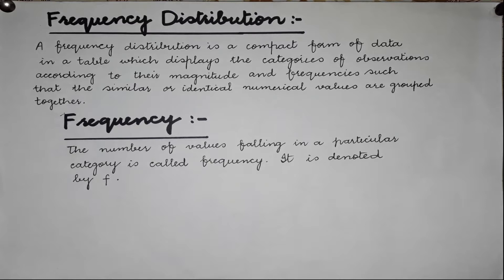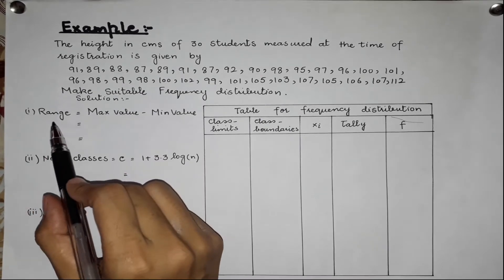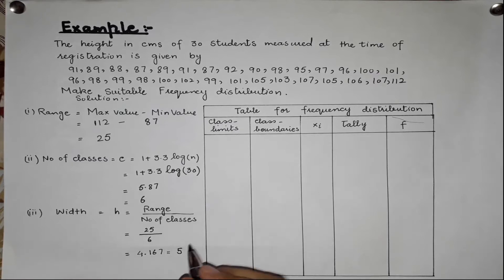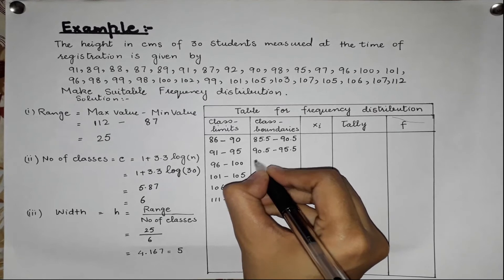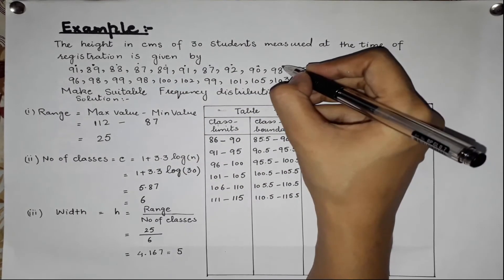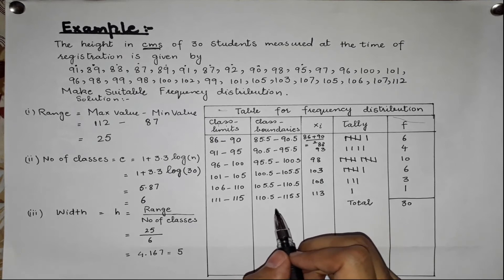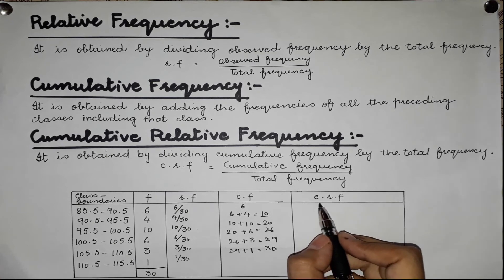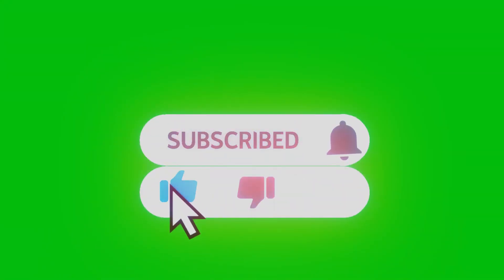lecture6 Frequency Distribution, Frequency, Solved example of frequency distribution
In this video I will tell you some concepts of statistics. Which include Definition of Frequency Distribution and Frequency, solved example of frequency distribution, Relative Frequency, Cumulative Frequency and Cumulative relative frequency. . I will explain these definitions with examples. All these definitions are written in very simple words. Which will make you understand it better. I will try my best to come up with better videos.